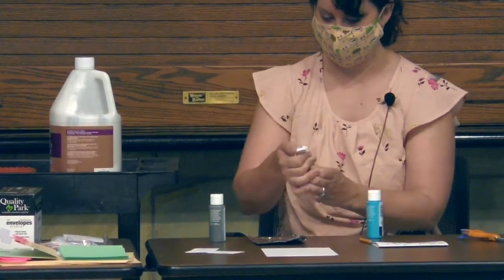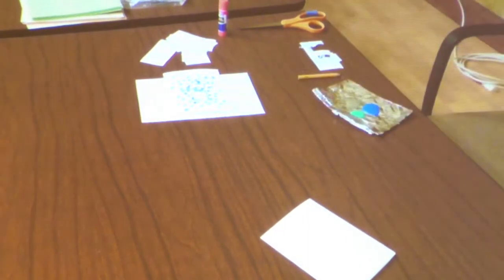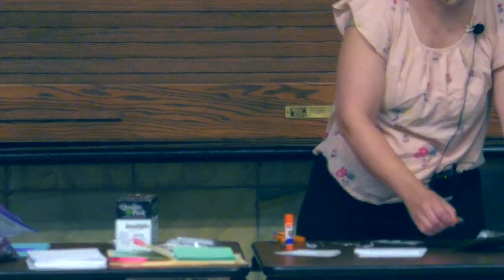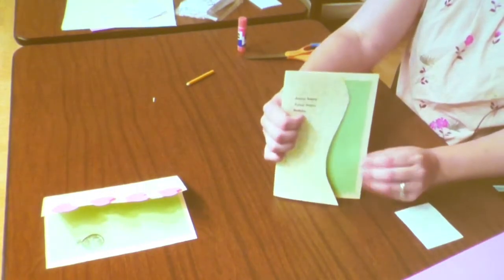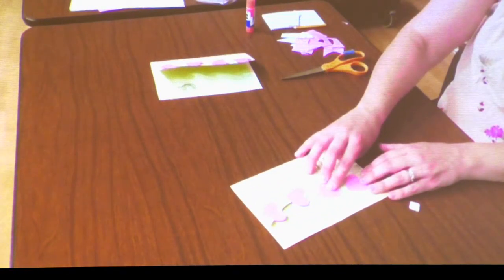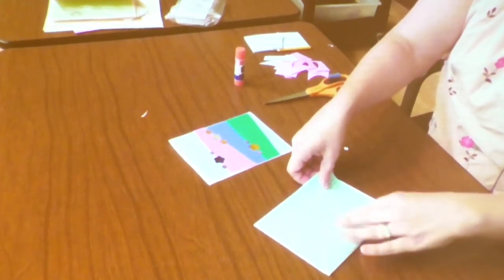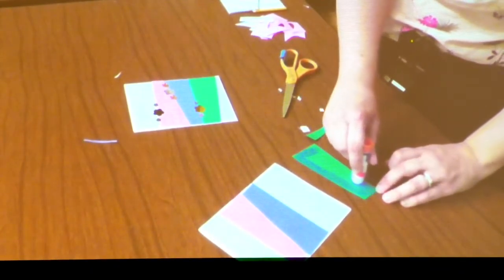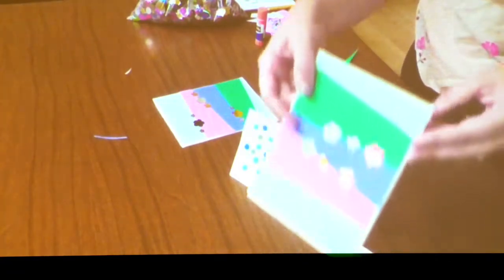Card Making with Elena - June 3, 2021